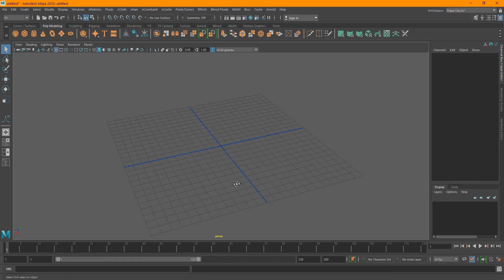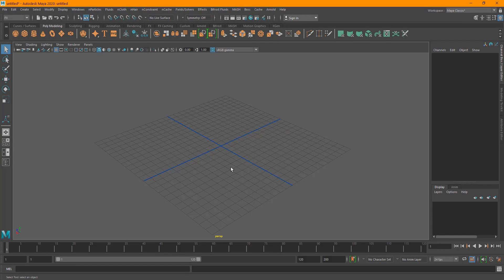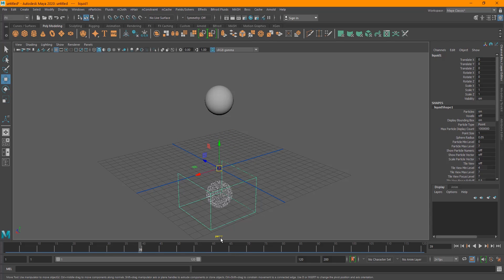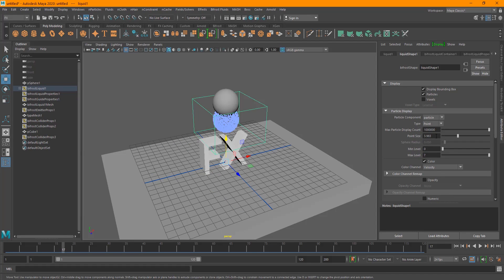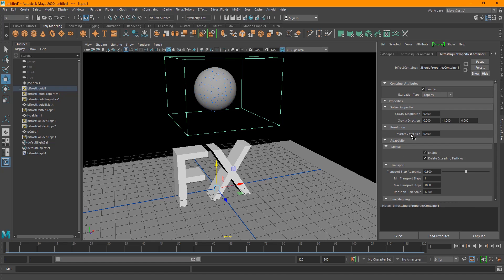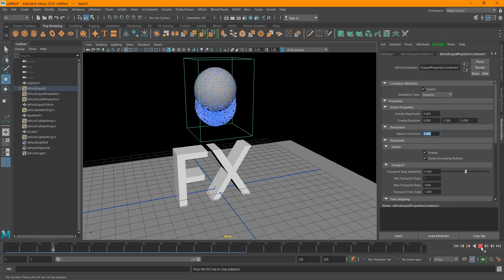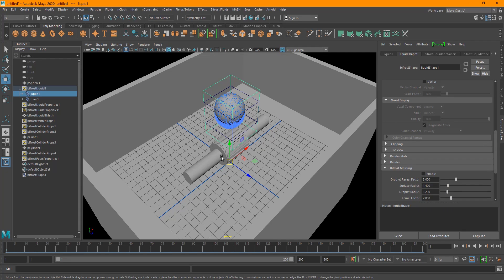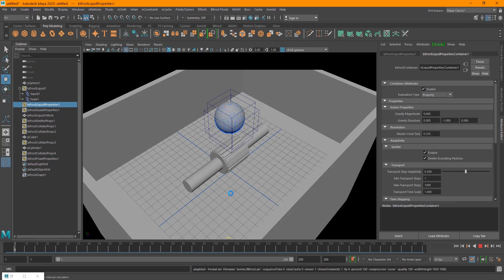Maya Bifrost-fluids Basics Tutorials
hey guys ! hope you are all doing well ! in this Maya tutorial I will show you how to use the powerful fluids engine in Autodesk Maya called Bifrost. you can use it to create large scale water simulations. hopefully you will learn the basics of bifrost, tell me anyting you have missed or you want next. thank you!